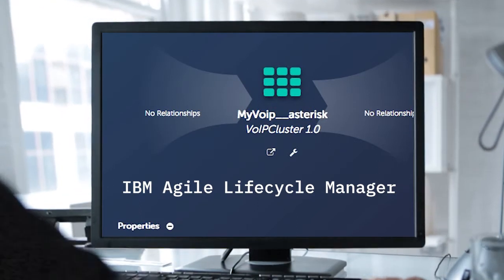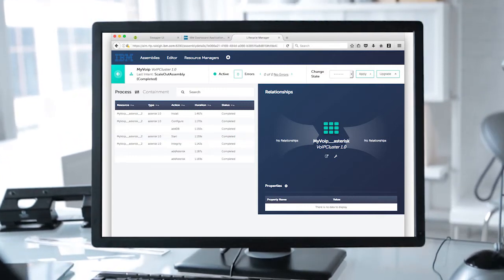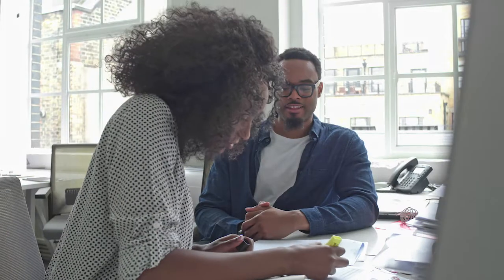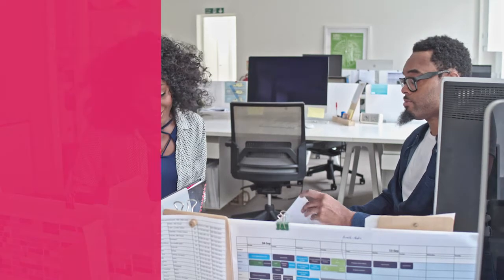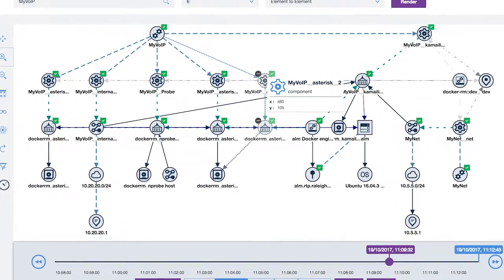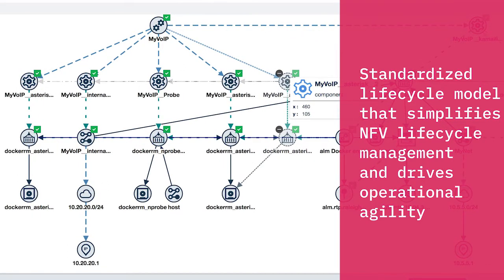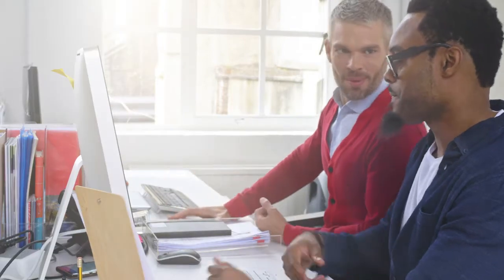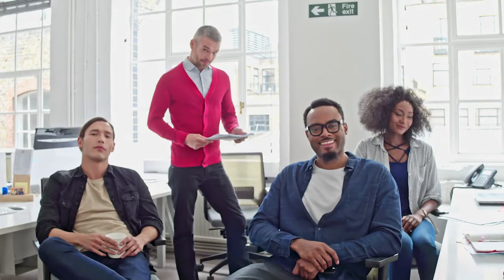How IBM Agile Lifecycle Manager Streamlines Service Delivery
IBM Agile Lifecycle Manager automates manual operations by instructing all of the product elements to work together —managing their lifecycle in order of dependency, and ensuring that any damaged components are replaced or healed without human interaction. This lowers the total cost of ownership required to manage the entire lifecycle of the products and services, and decreases the margin of error, thus scaling the factory. With IBM Agile Lifecycle Manager, service providers can effectively streamline service delivery, minimize complexity, and deliver innovative new services to customers today and into the future. IBM is known as an industry leader in operations management space and continues to invest heavily in maintaining that position.